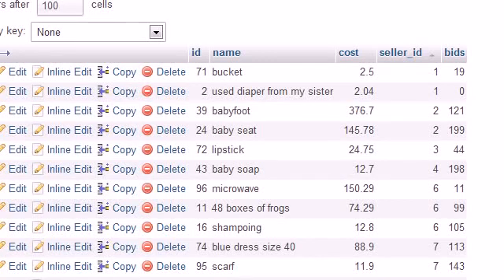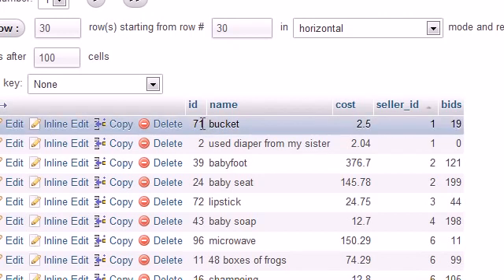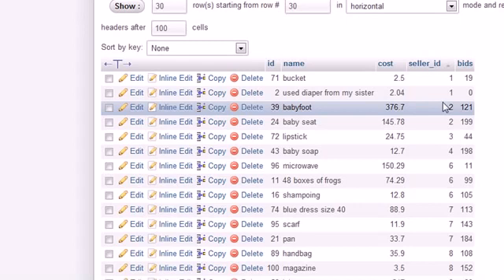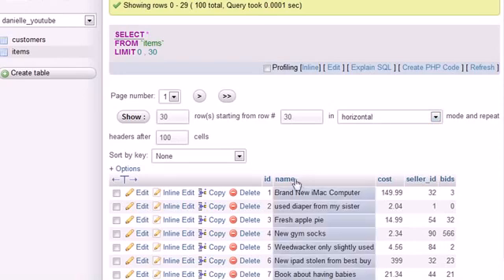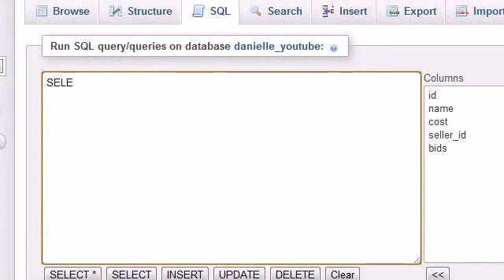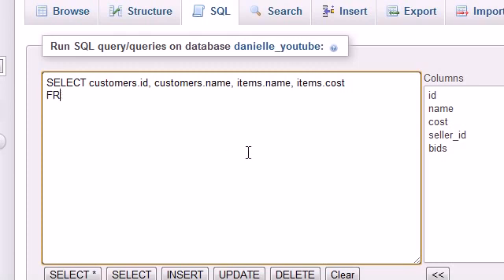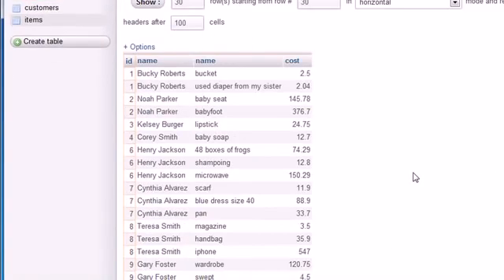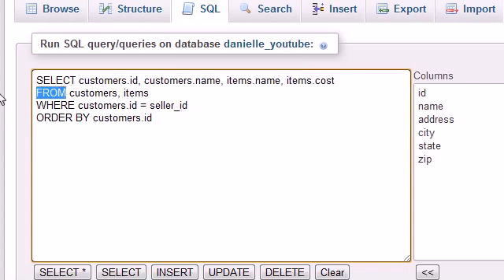MySQL Database Tutorial 22 How to Join Tables